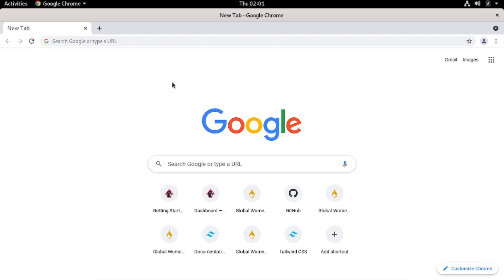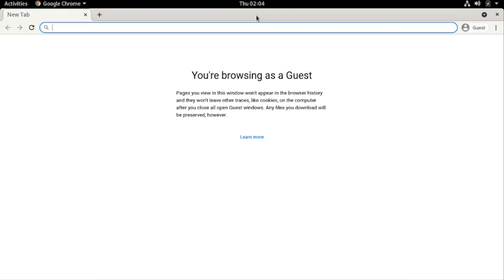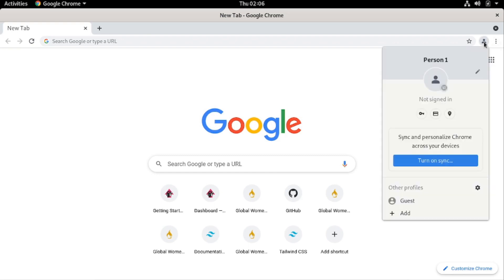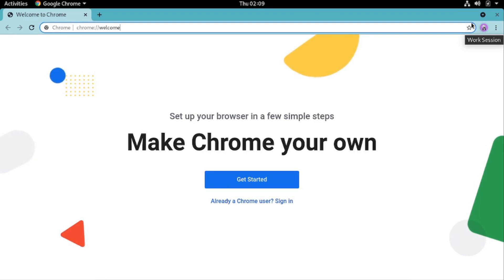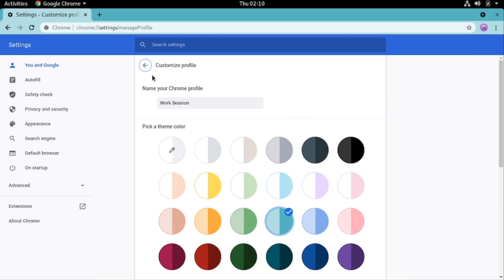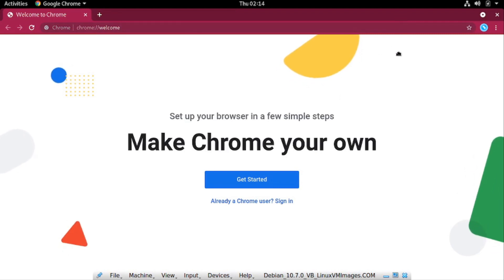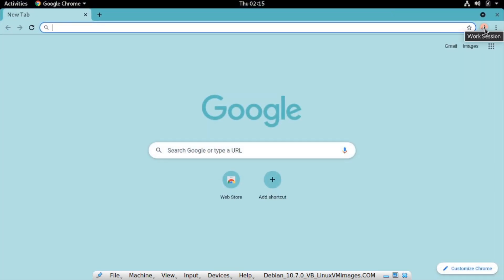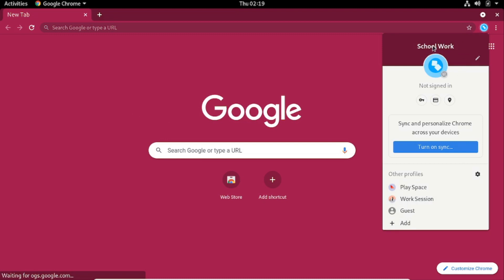How to Create and Manage Google Chrome User Profiles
How do we create and manage google chrome user profiles. This video will show you how you can use google chrome browser user profiles. We will practically cover the various options and settings you can use. for more interactive tutorials.

Feel free to skip to the sections that you want yo watch using the chapters below, the same chapters will also show on the video player’s progress bar.

00:00 – Introduction to google chrome user profiles
01:01 – Normal vs Guest profiles
01:31 – Open Guest profile and back
03:08 – Windows behavior on profile switching
03:50 – Exiting guest profile
04:11 – Normal profile session explanation
04:23 – Create a new profile (Normal Profile)
06:31 – Normal profile use-case scenario
06:50 – Customize | edit your existing profile
08:19 – A note on Guest profile
08:28 – Edit the default profile on Google Chrome
09:30 – A note on the profile theme color picker
10:38 – Overview of previous steps
10:58 – Add a new profile for this use-case/demo
12:36 – Closing your profile and reopening chrome
13:01 – The profile selection window
14:12 – Turn off initial profile selection window
14:28 – The profile that is opened on opening browser
15:31 – Deleting a user profile
17:00 – Our conclusion